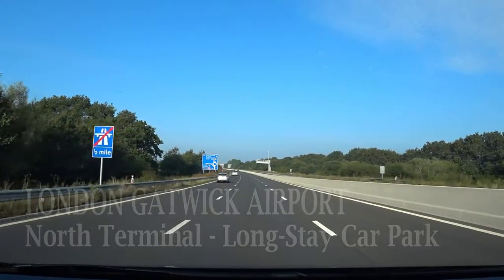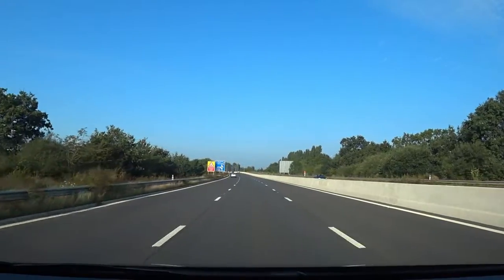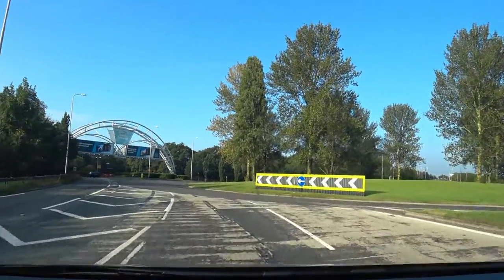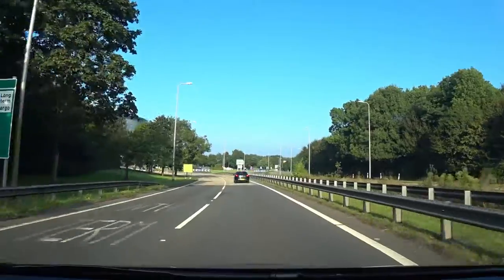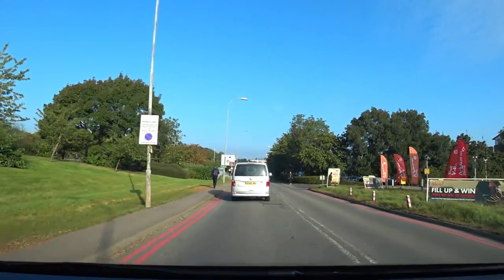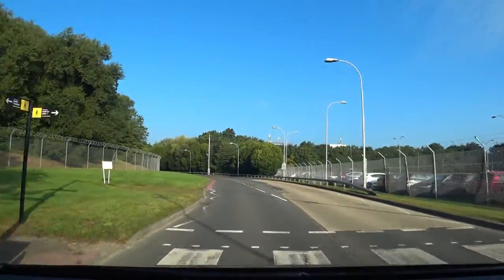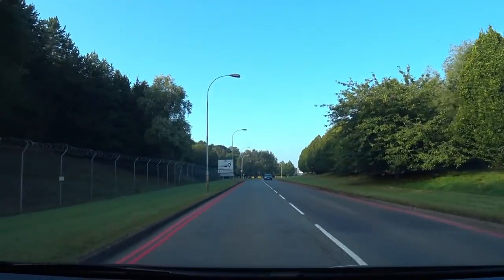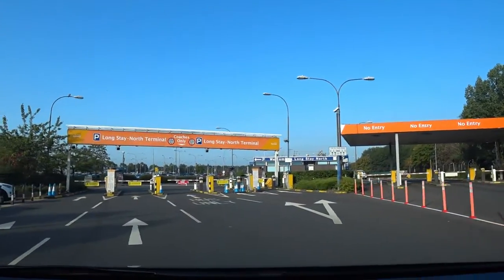London Gatwick - (North Terminal) - Getting to Long-Stay Car Park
This (4K) Video will show you how to get into the (North Terminal)
Long-Stay Car Park.

The Long-Stay Car Park offers a FREE Bus service into the Terminal. ALWAYS REMEMBER to keep your Parking Ticket Safe!
Also REMEMBER what Bus-Stop you got on, because you will need to get off the same Bus-Stop on your return!